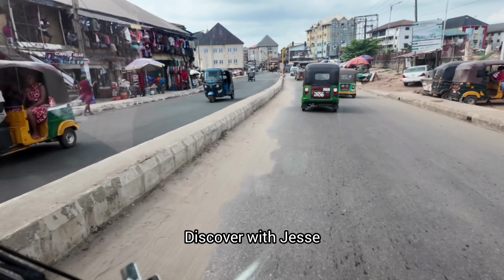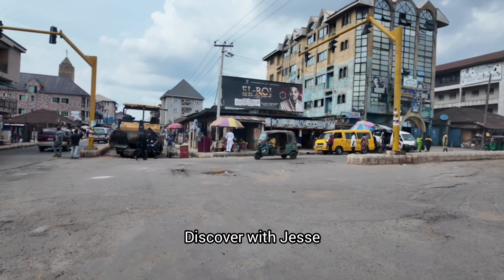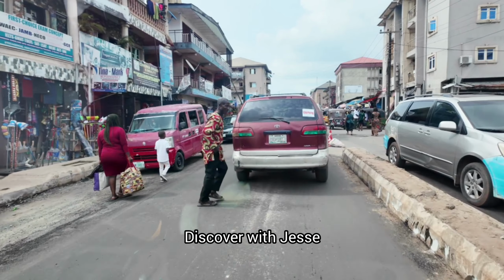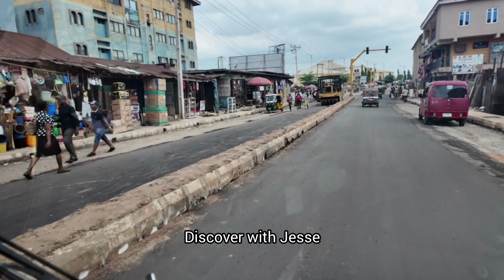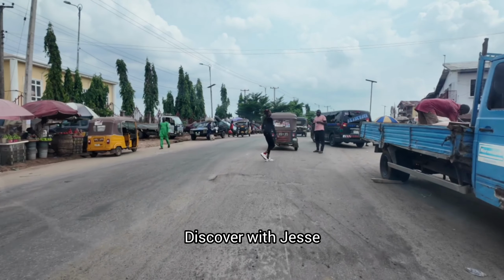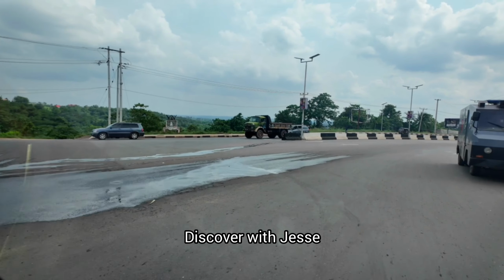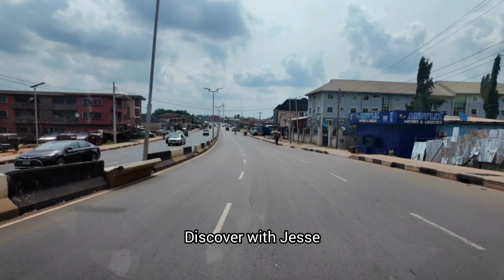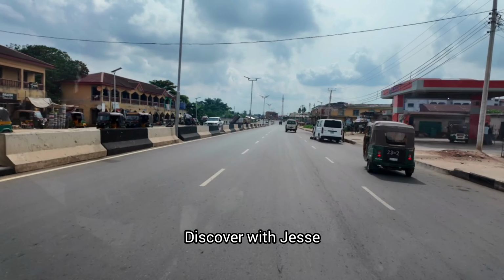ROAD CONSTRUCTION 🚧 EVERYWHERE IN UMUAHIA!!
ROAD CONSTRUCTION 🚧 EVERYWHERE IN UMUAHIA!! || COOPERATIVE/UZUAKOLI ROAD/BANK ROAD!!

This video covers areas in Umuahia town where roads are being reconstructed or rehabilitated by the Abia state state government. Some of the places the video covers include all the above mentioned locations ( Title).